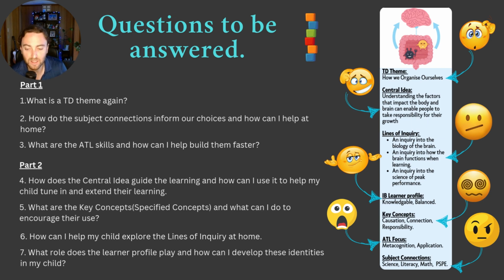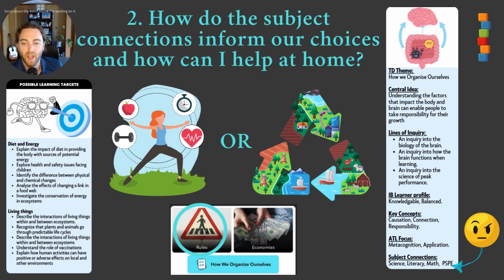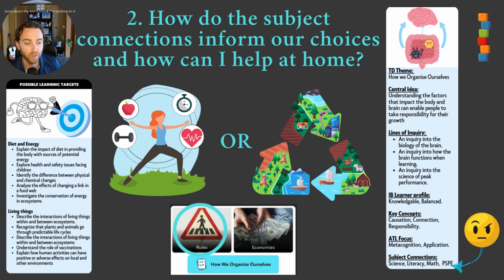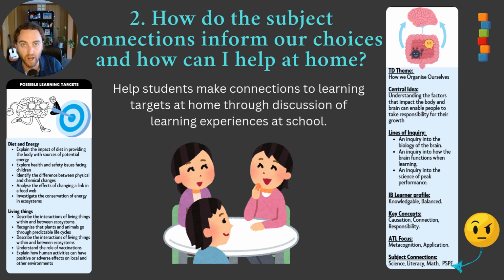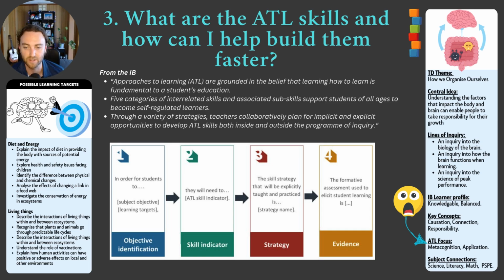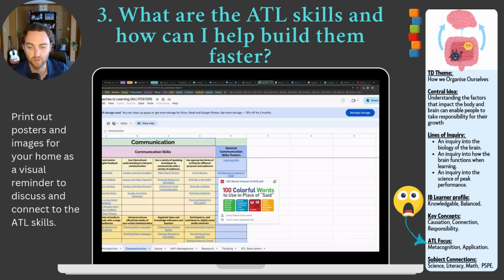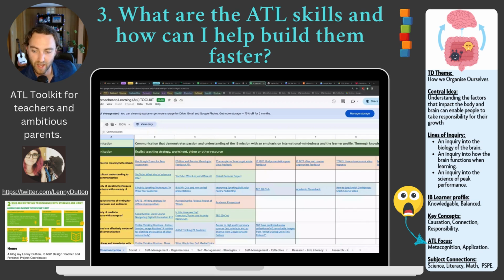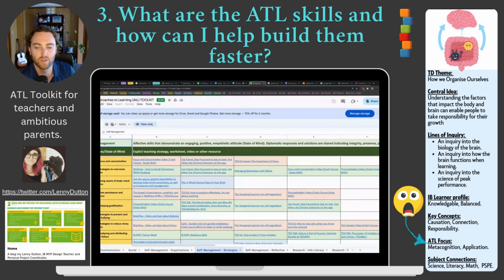How to begin becoming the best Inquiry Parent I can be (Part 1)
If you are a PYP Parent, struggling to know how to have conversations about learning with your child then this series of videos is for you. We go through some of the building blocks of a unit of inquiry and discuss important things to understand as well as practical strategies to enhance your conversations when using these building blocks as a guide.